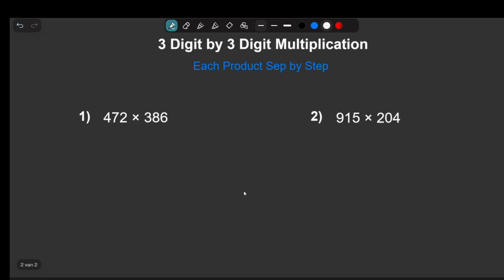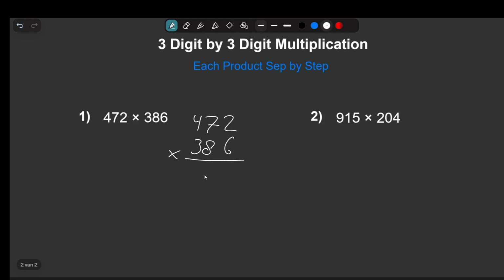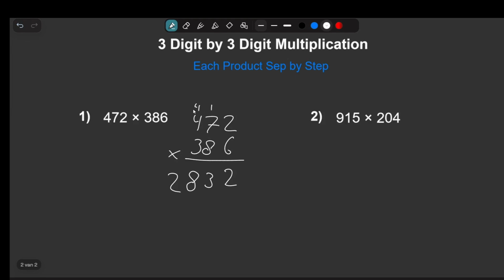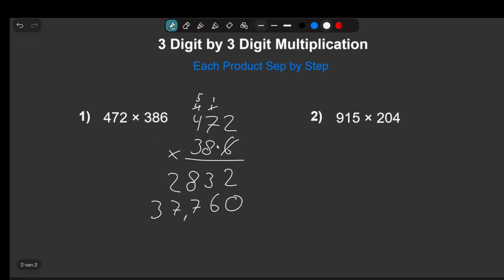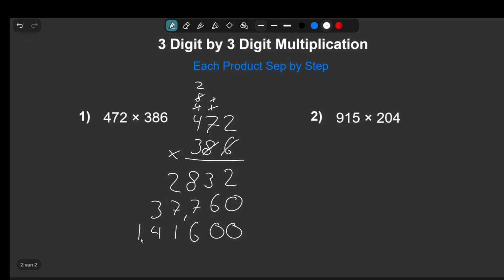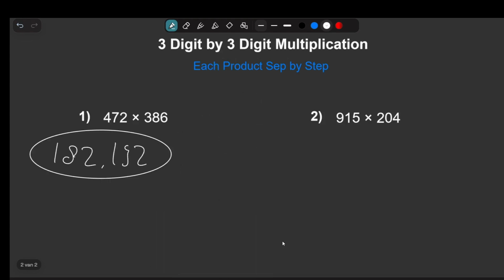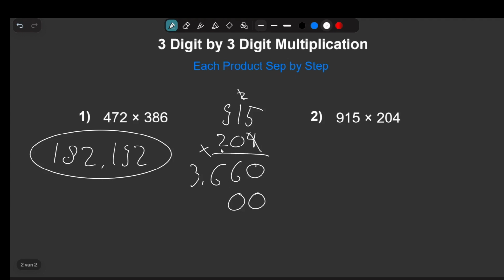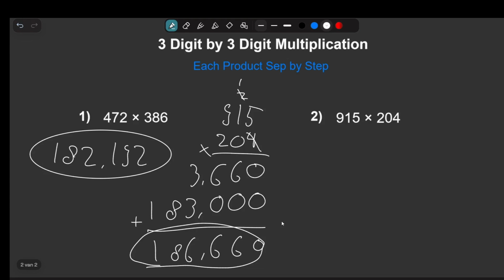3-Digit × 3-Digit Multiplication Made EASY